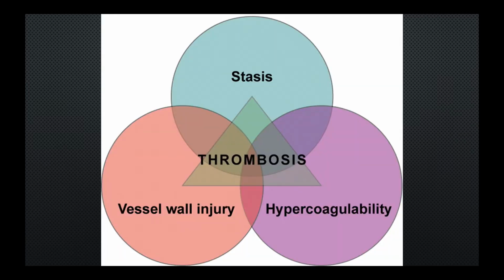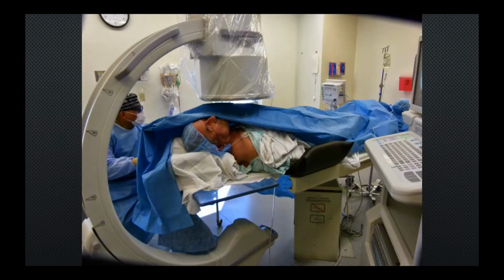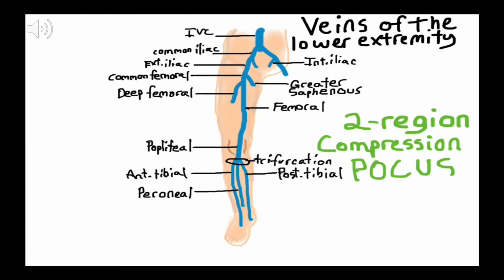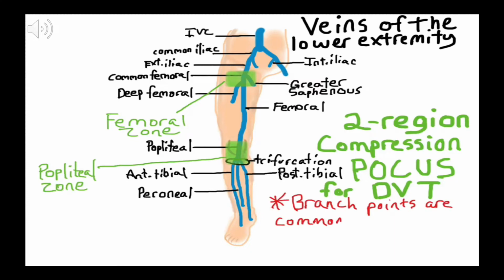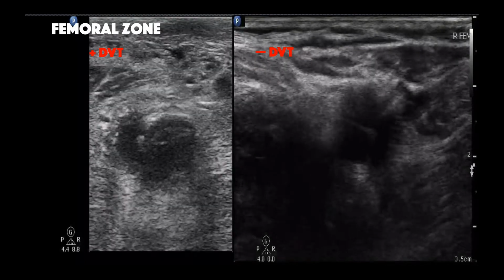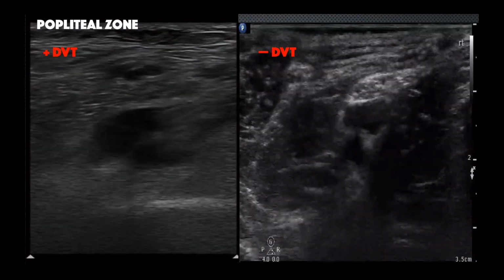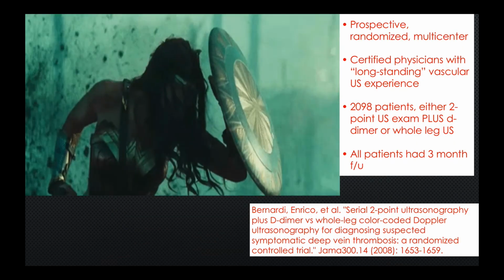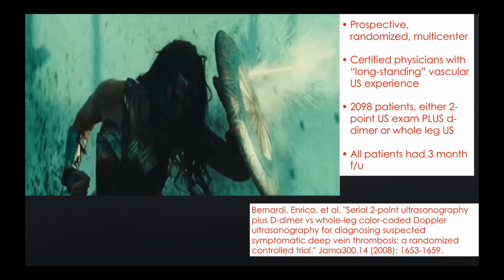2 DVT IPM2